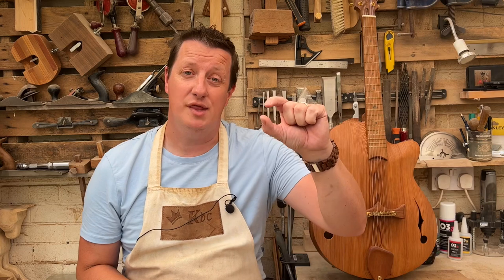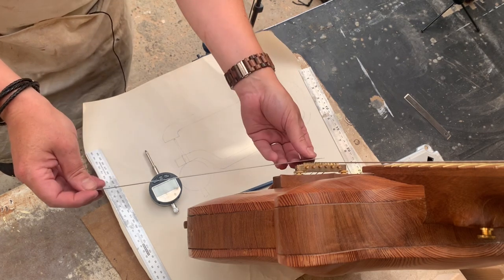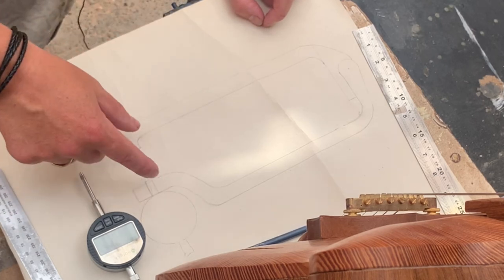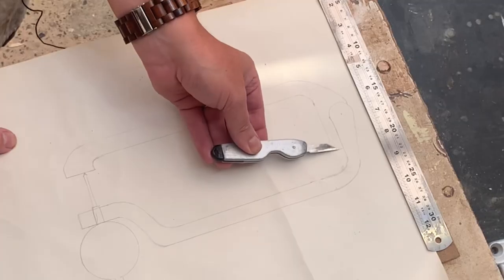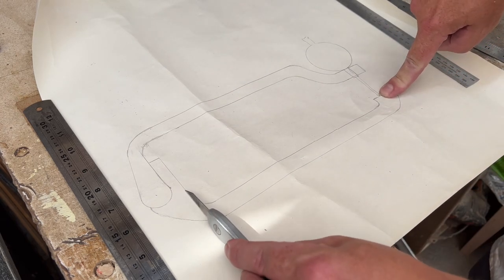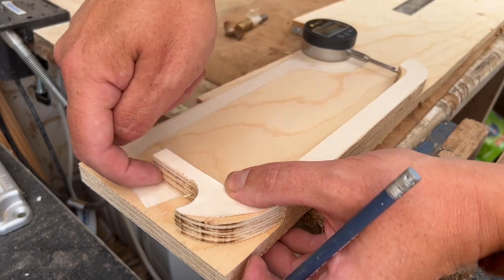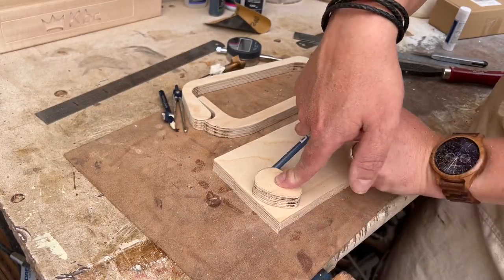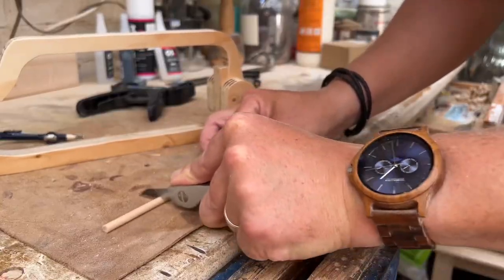Luthiers thickness gauge - Save £150 and make your own!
In this video I make my own luthiers thickness calliper and save myself £150!

A thickness gauge is an almost essential tool if you’re carving out a guitar, to make sure you don’t go too thin or leave it thicker than you wanted.

This is the gauge I used